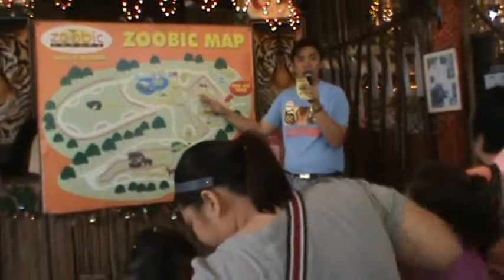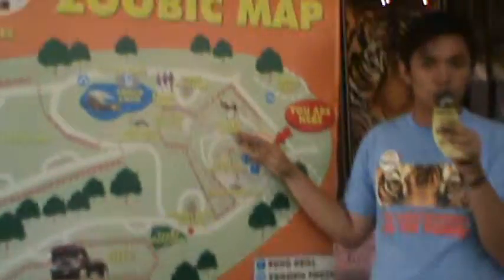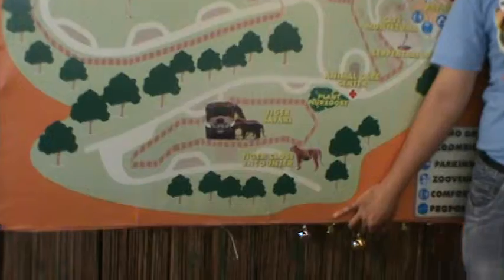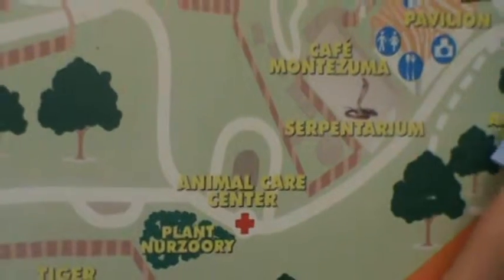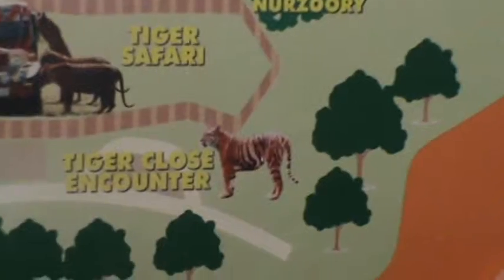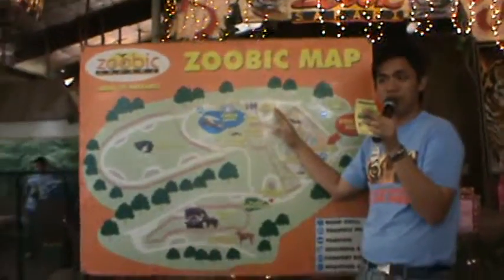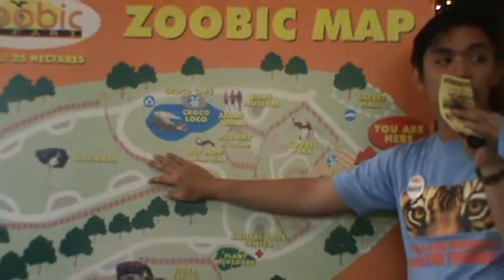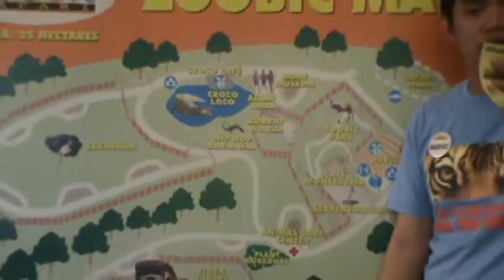SIR JAY TRIP TO PINAS P26 (ZOOBIC)